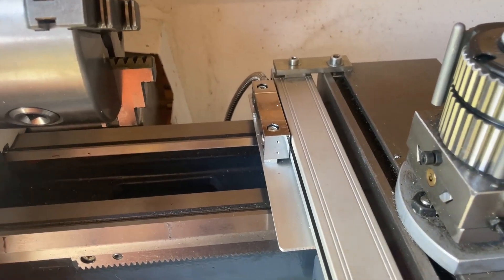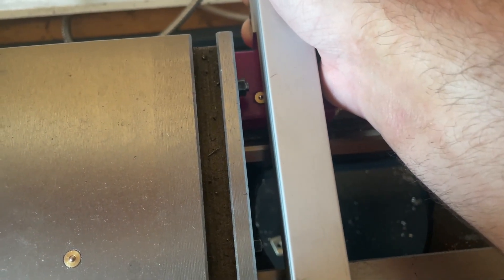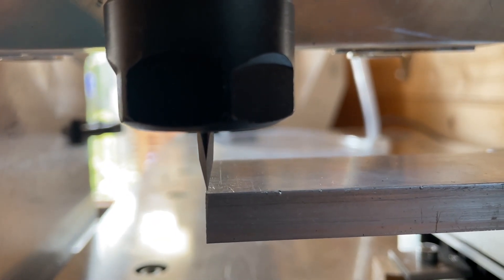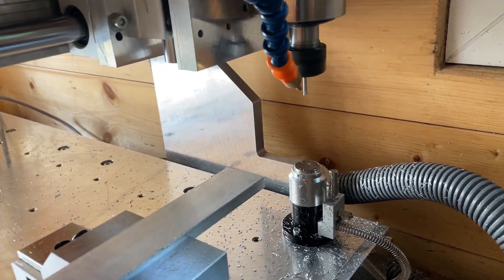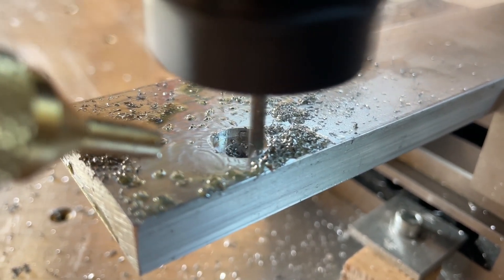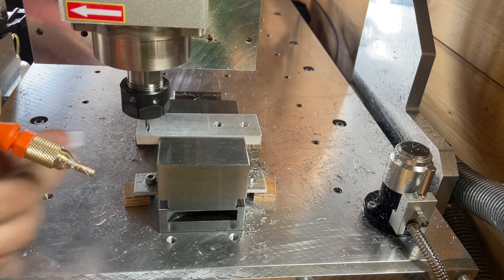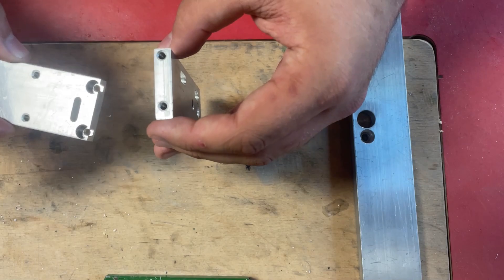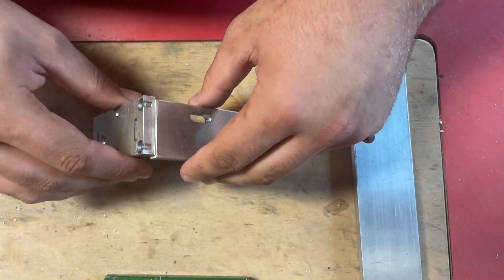Moving the linear encoder from the dro on my mini lathe (part 1) (cnc milling)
Hello everyone,

In this week's video, I'm relocating the linear encoder of my DRO on my mini lathe to the back of the X-axis slide. This adjustment will enable me to machine parts with a larger diameter than before. As a result, I'll need to produce some components using my CNC router. However, not everything goes according to plan, leading to unexpected challenges. Therefore, I will be creating a Part 2 of this video next week, in which I hope to successfully complete this project.